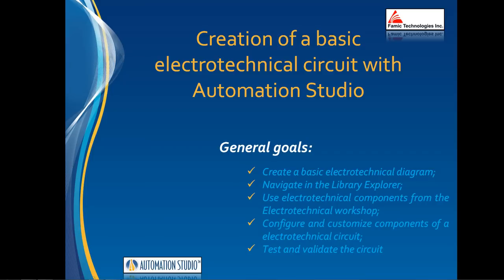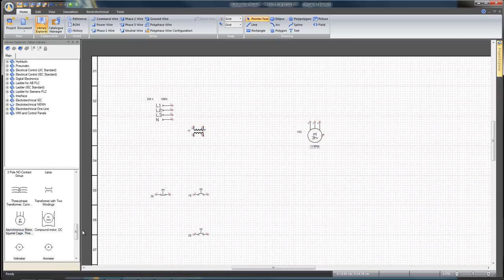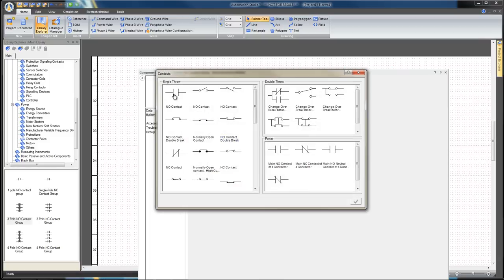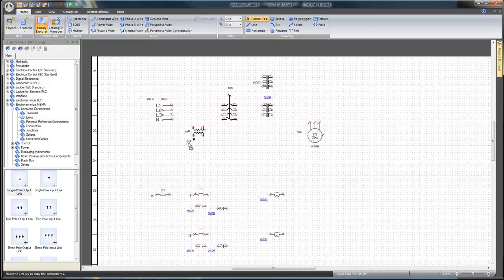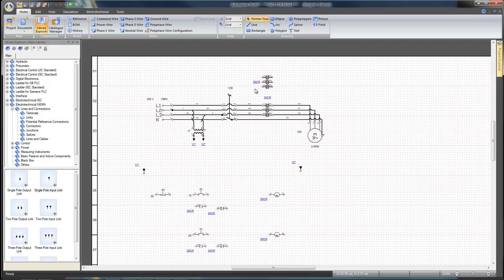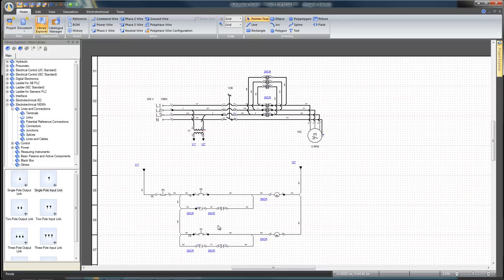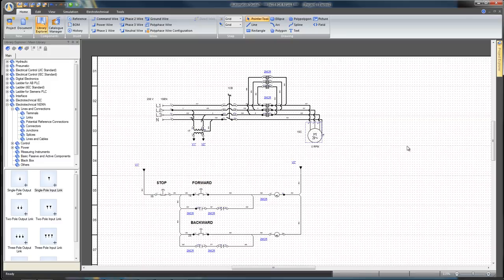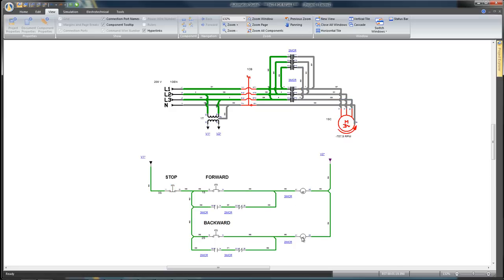Creating an Electrotechnical Circuit, Automation Studio P6